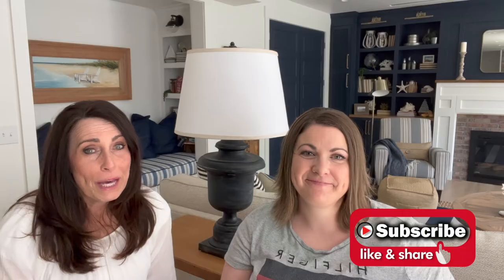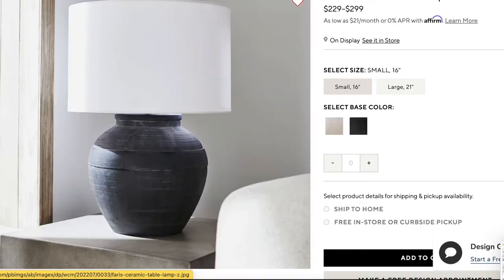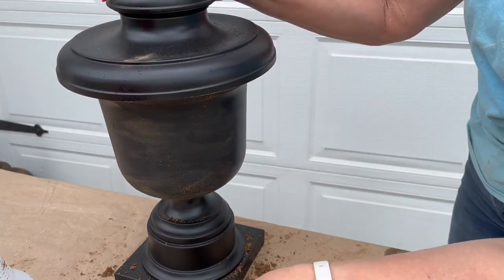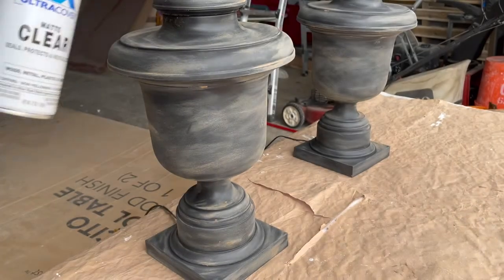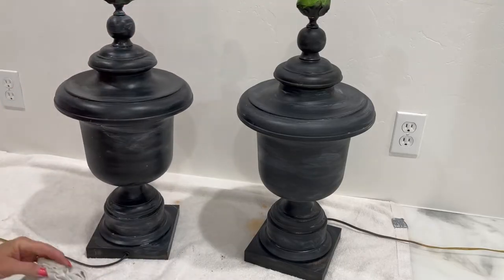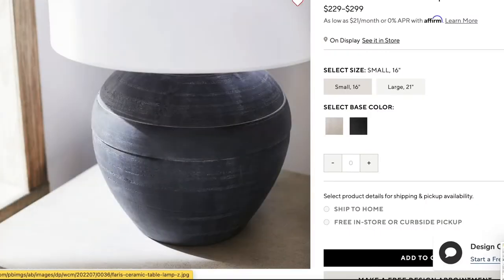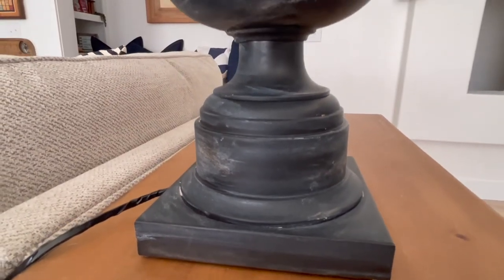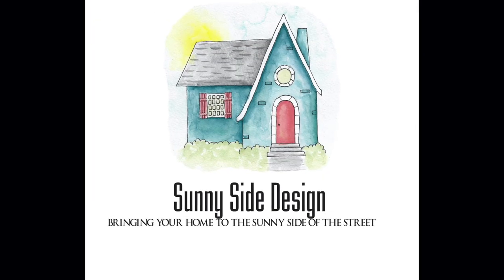EASY High End THRIFT FLIP Decor on a Budget! (Pottery Barn Dupe)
POTTERY BARN DIY DUPES | EASY HIGH-END DUPE USING DIRT & SPRAY PAINT!

Today we're excited to share another DIY Pottery Barn Dupe! In this video we'll show you how to recreate the Faris Ceramic Table Lamp retailing for $399, this DUPE only cost $80 for two! 🤯